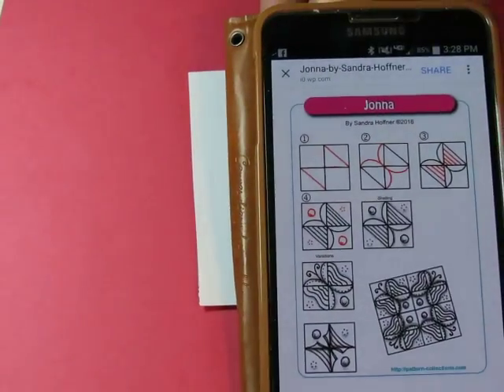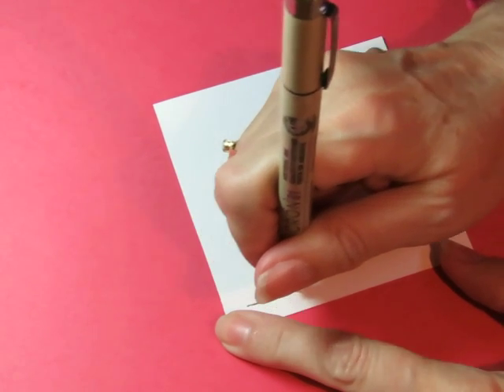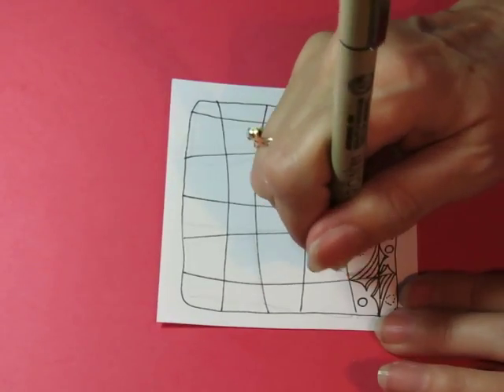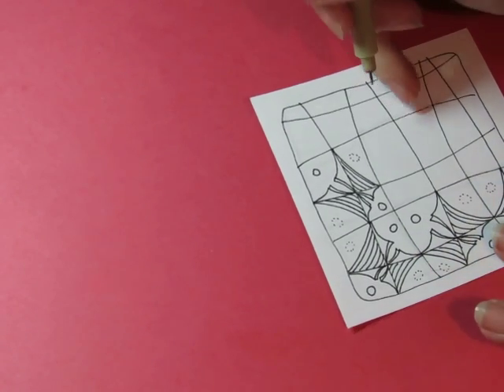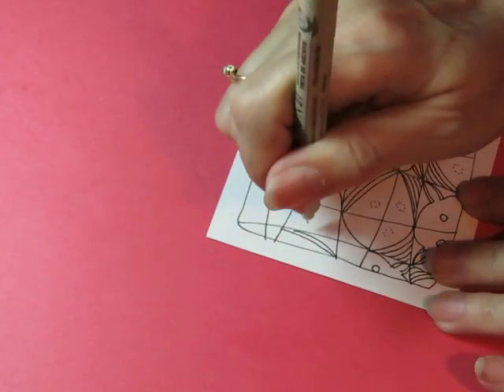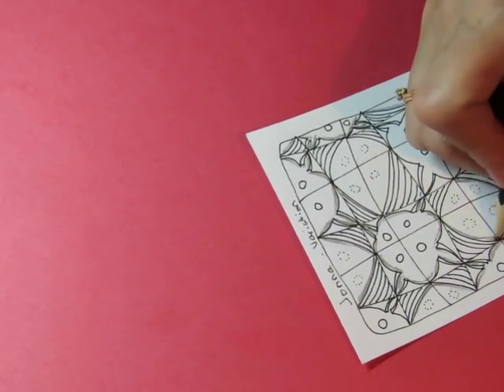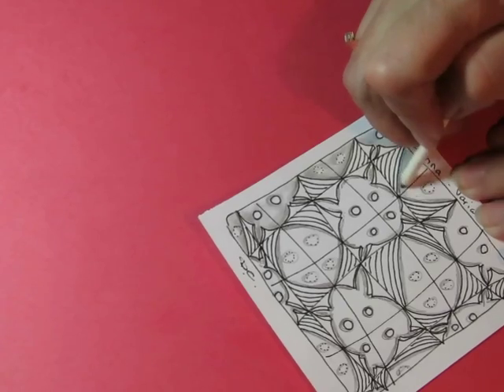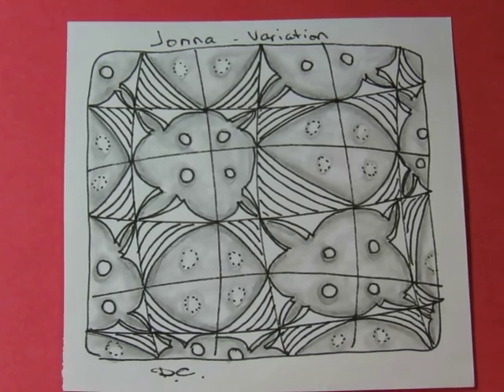Jonna - happy New Year's Eve